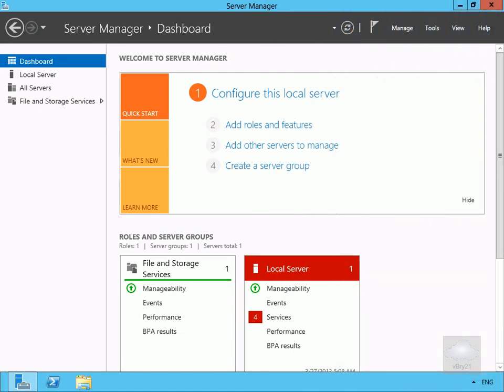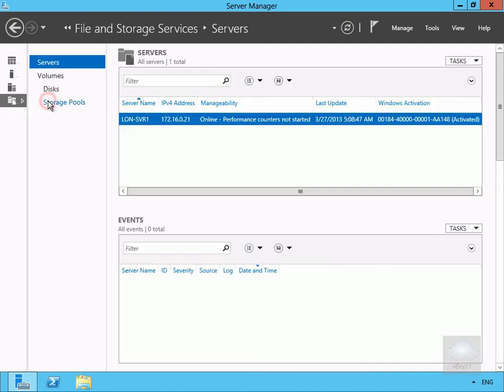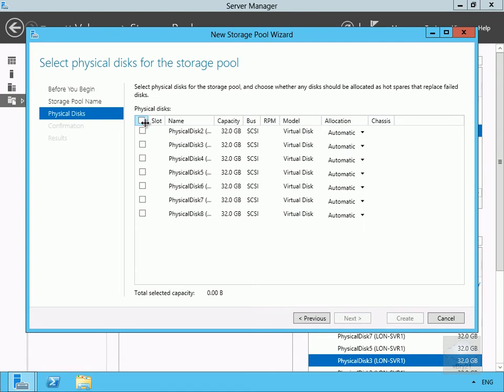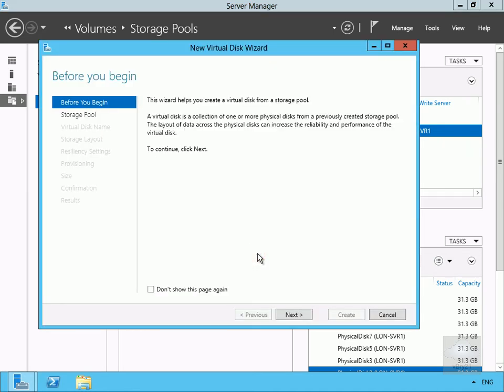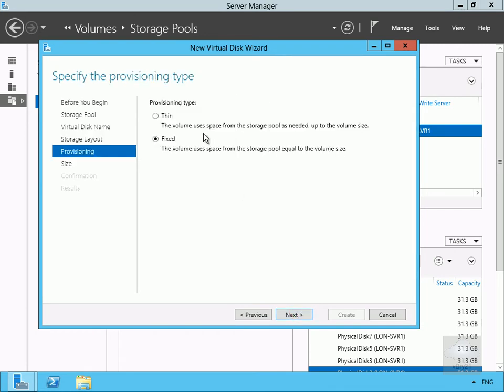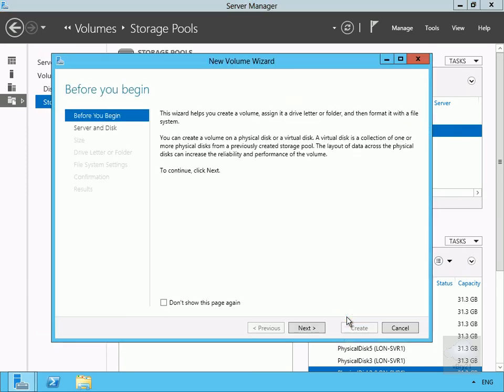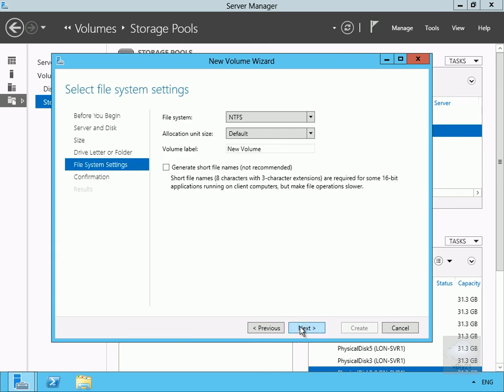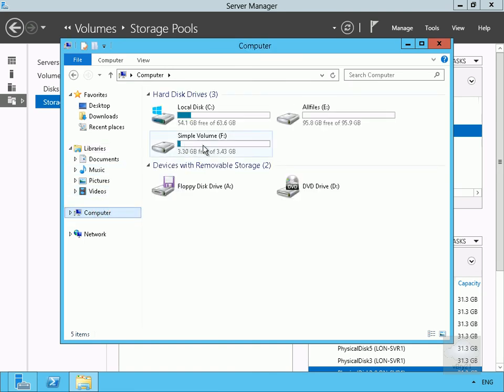Demo 18 Creating Storage Pools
A storage pool is a collection of one or more physical disks that you can use to create virtual disks. You can add to a storage pool any available physical disk that is not formatted or attached to another storage pool.